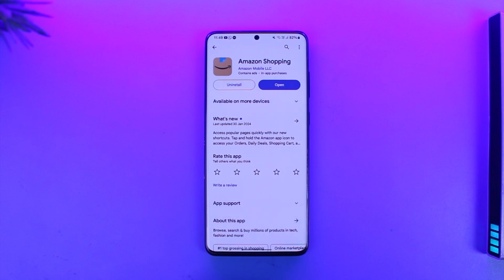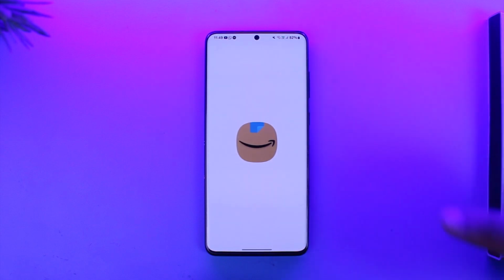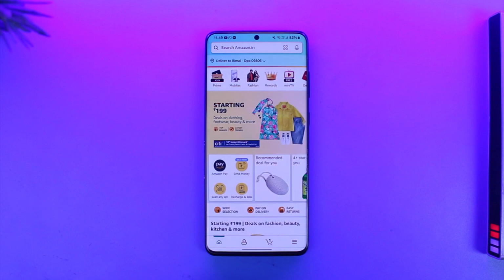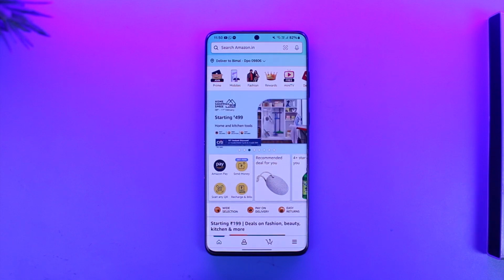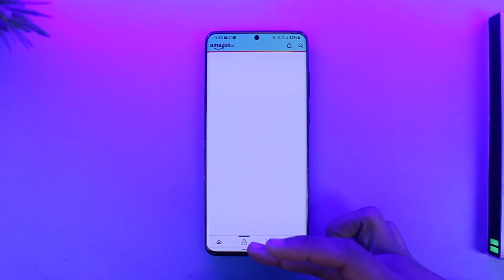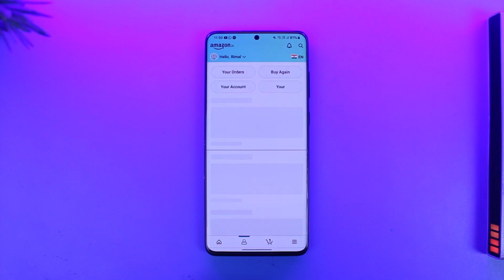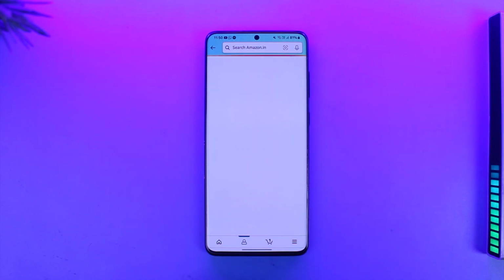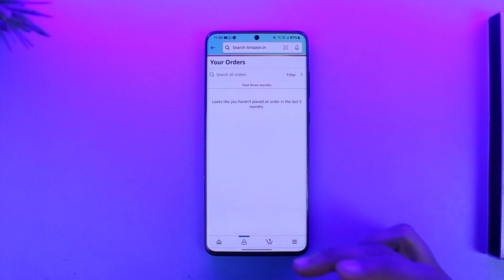How To Change Delivery Date In Amazon India !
In this tutorial video, I am simply going to show you how you change delivery date in Amazon India.

~Chapters:
0:00 Introduction
0:13 Change Delivery Date In Amazon India
1:10 Conclusion